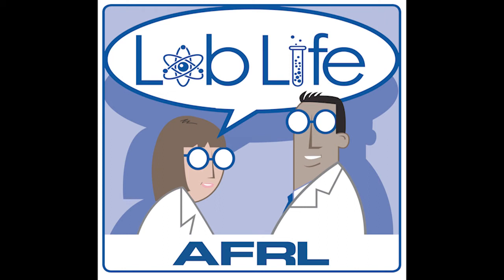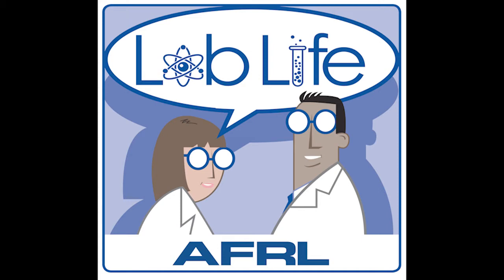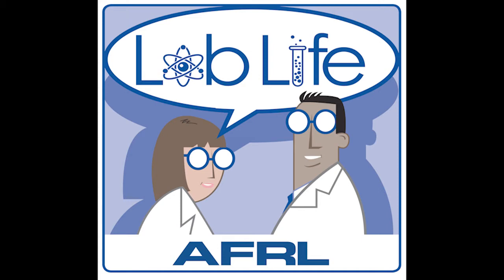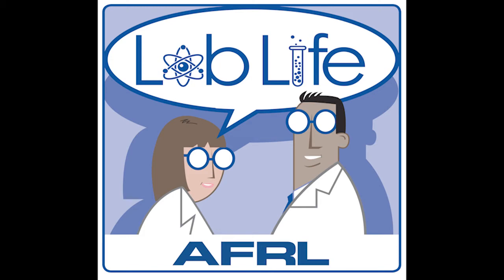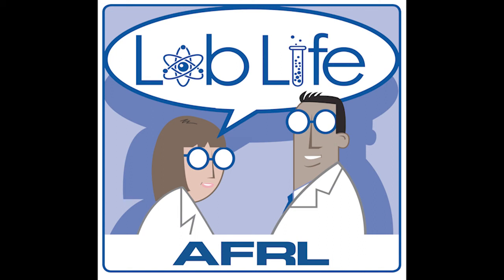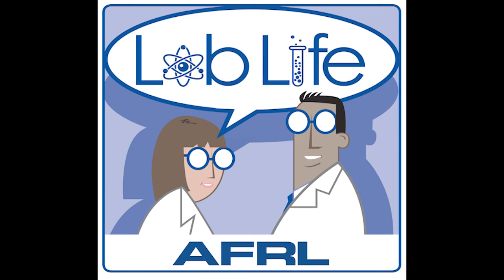Lab Life - Episode 18: Keeping the Fight "Unfair"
On this episode of The Lab Life podcast, the Air Force Research Laboratory's Alex Garcia and Capt. Josh Lee talk about networked weapons, guidance systems and what their teams are doing to keep the fight 'unfair.'

This episode first premiered on December 11th, 2019.